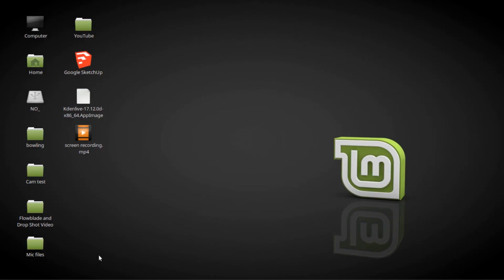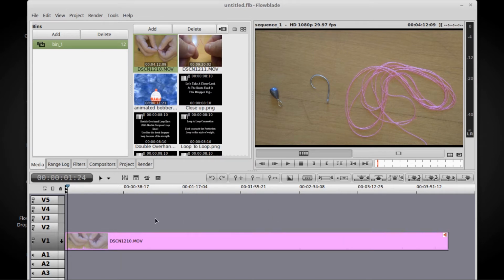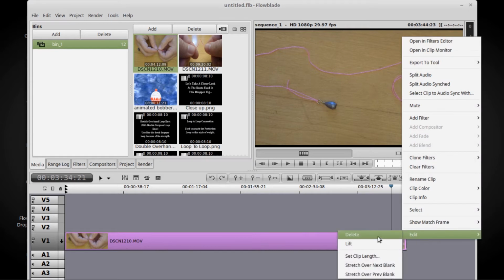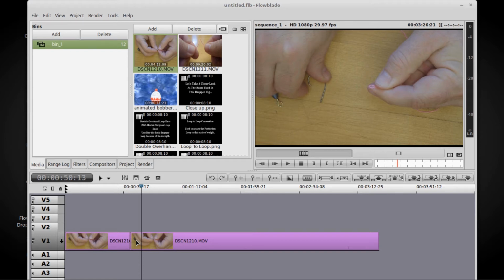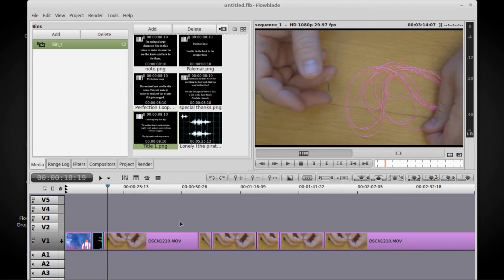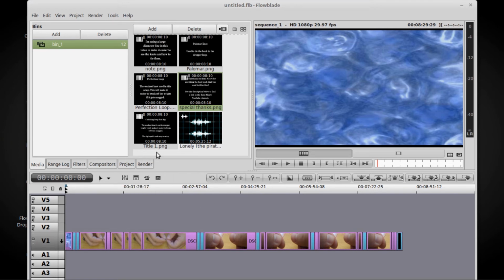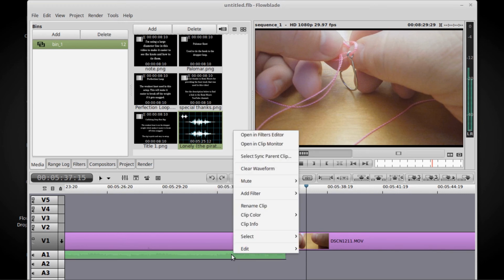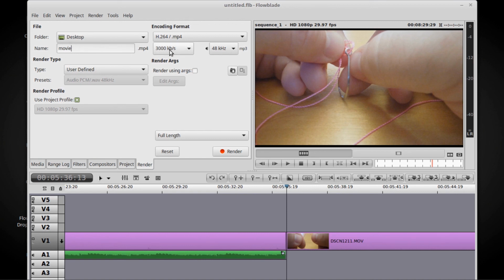Simple Video Editing Software - Using Flowblade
This is a video demonstrating some basic techniques you can do using Flowblade video editing software that works with several different Linux operating system distributions. Flowblade is easy to use free video editing software. I'm not an editing expert by any means but even I can make decent looking videos using this software.